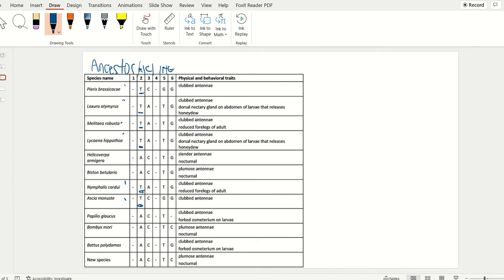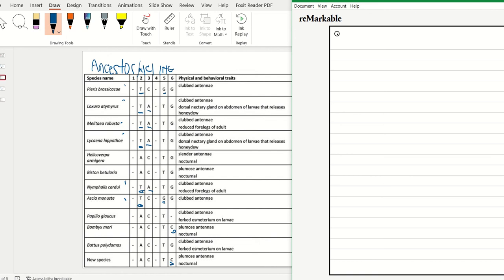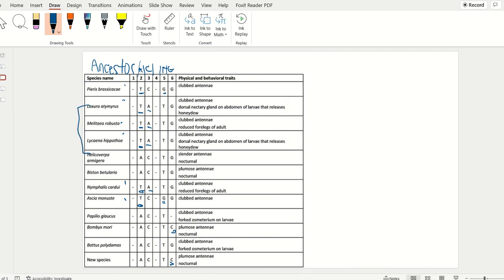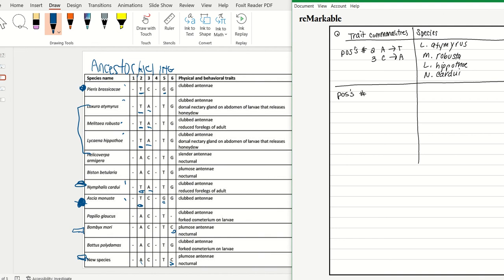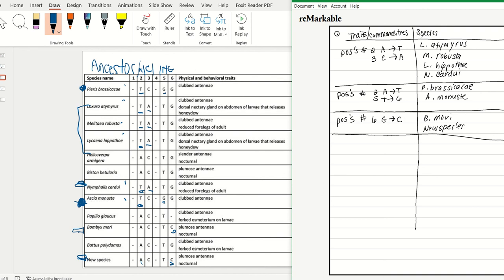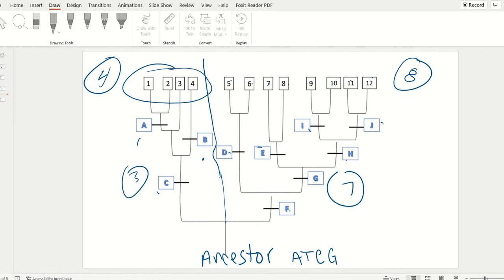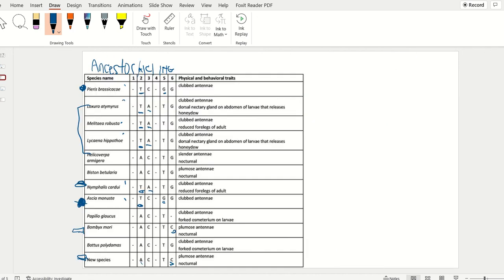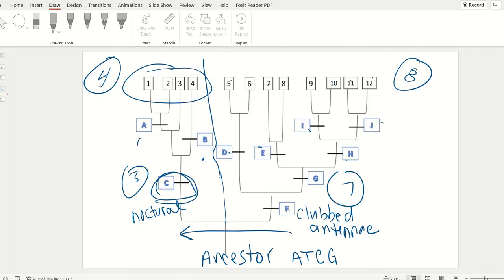video 1 phylogenies